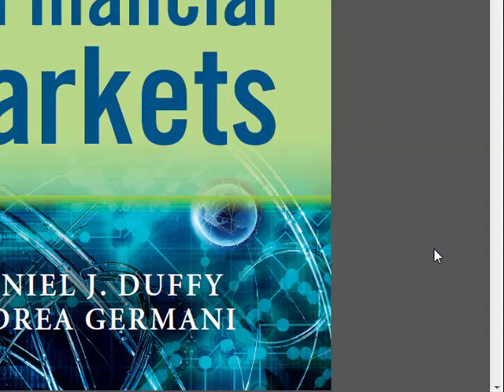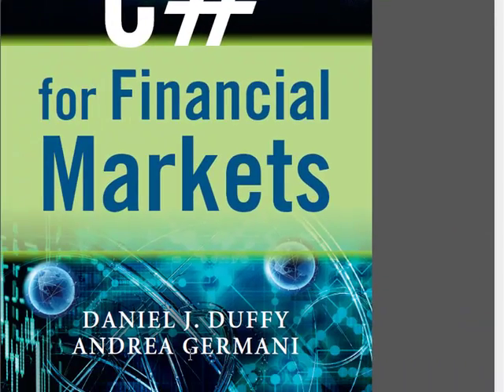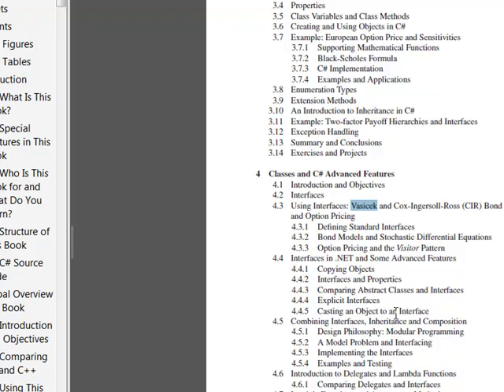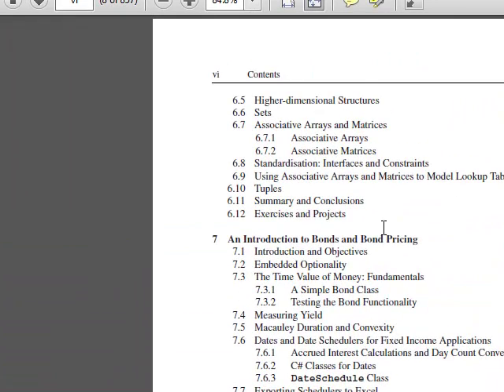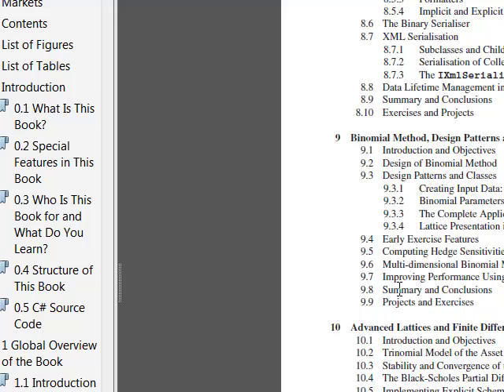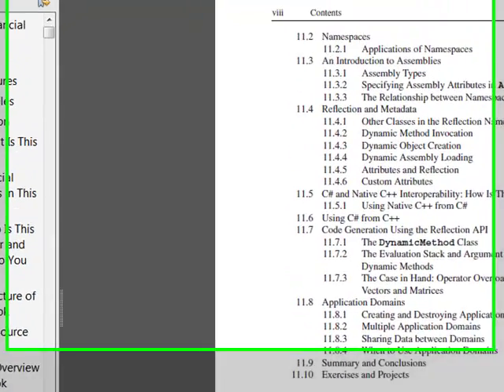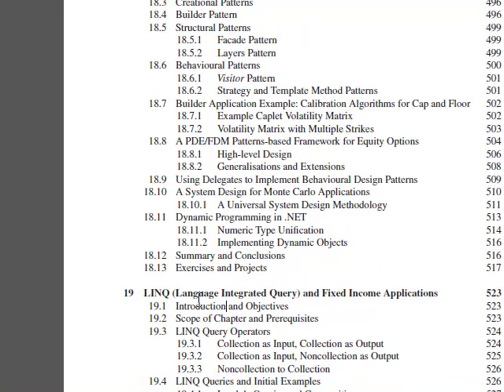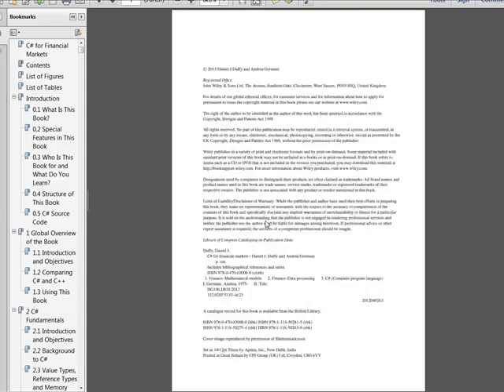Book preview to DotNet CSharp in Financial Markets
A neat book to fill in the gaps I have from the last Trading System and Methods